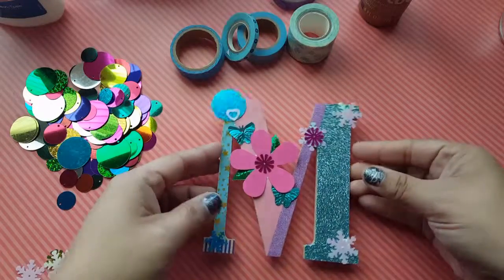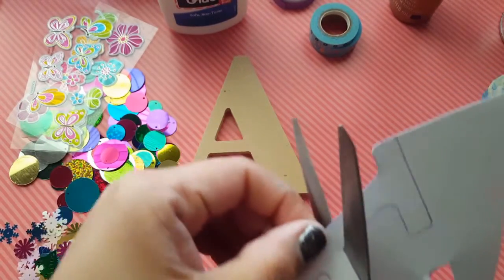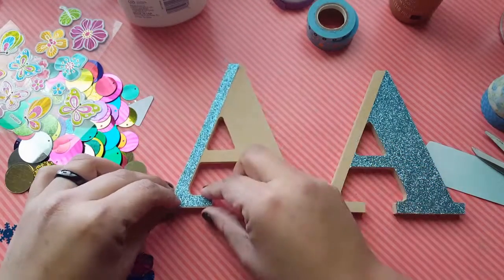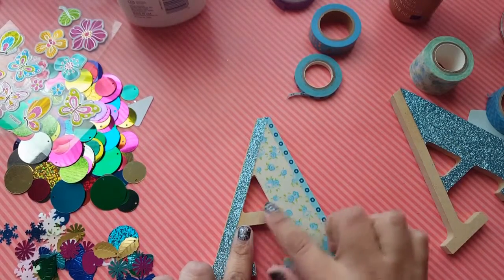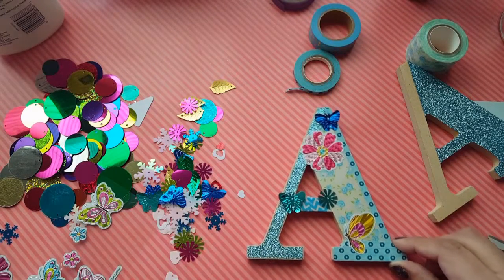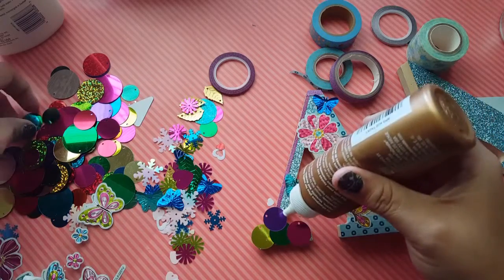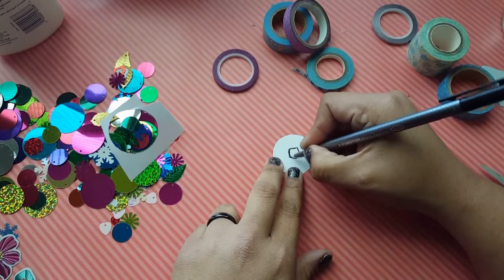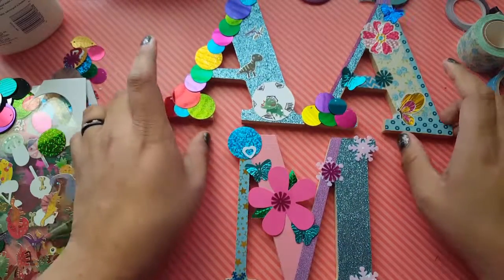Kids Series 2016- Wooden Letters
Wooden letter are super easy to find and even easier to decorate!!
All you need is a letter, pretty paper, washi and lots of stickers!

Periscope- @loonyeli